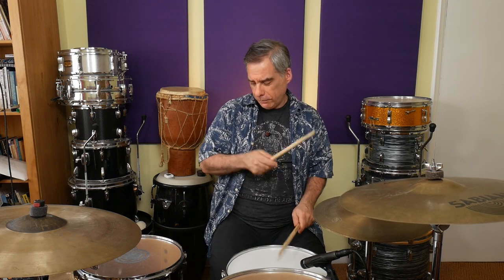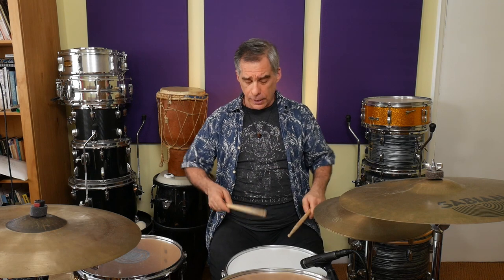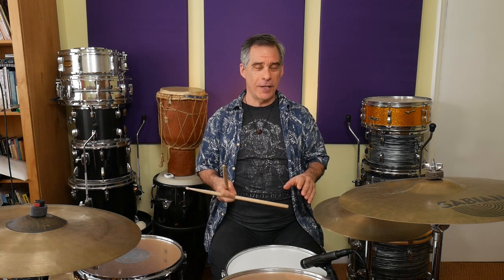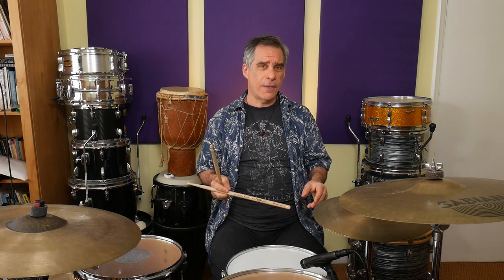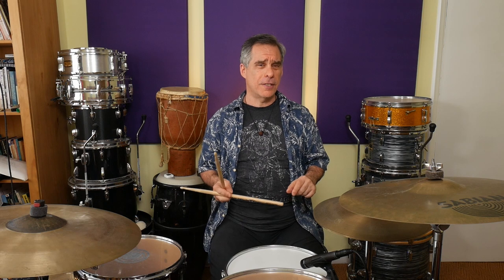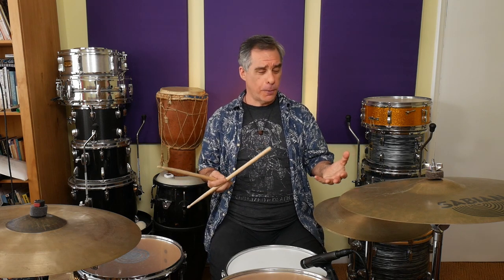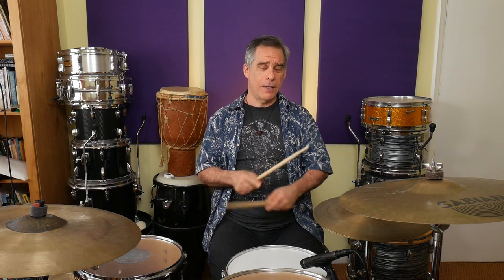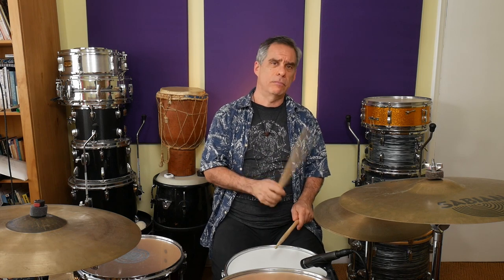How To Use Paradiddles To Improve Your Ghost Notes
Here's an introduction to how to use paradiddles to improve your ghost notes. By playing paradiddle patterns between the hihat or ride and the snare, you can create fun patterns that give you an opportunity to play ghost notes on the snare against a steady 2 & 4 accented backbeat. Each pattern challenges you to balance the loud and soft notes on the snare in different ways.

This video focuses on the single Paradiddle and its permutations played as 16ths and accenting the 2 and 4 each time. To play the grooves I demonstrate in this lesson it's helpful to be able to play the patterns with accents as follows (v represents accents as the angled bracket is verboten):
v        v
RLRR LRLL (Single Paradiddle)
v        v
RLLR LRRL (Inverted Paradiddle)
v         v
RRLR LLRL (Diddles at the start)
v        v
RLRL LRLR (Overlapping Diddles)